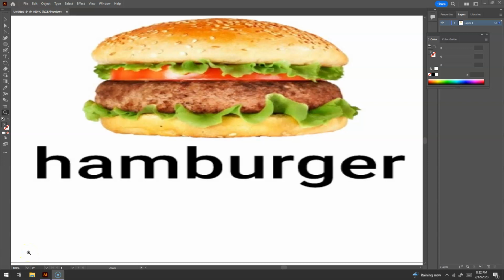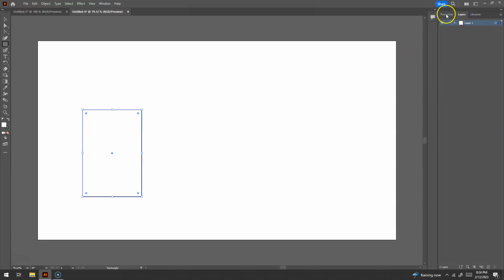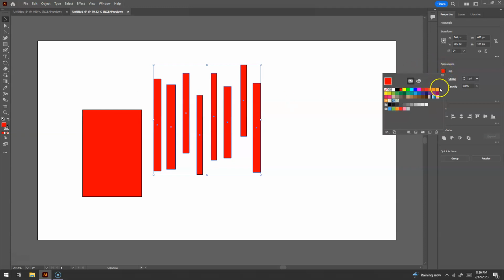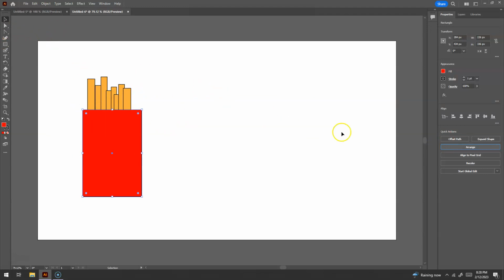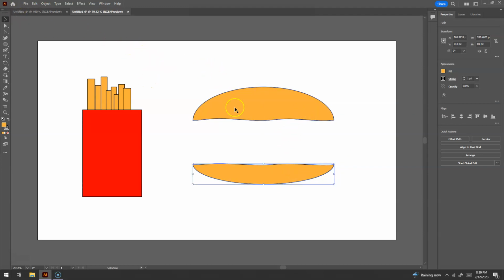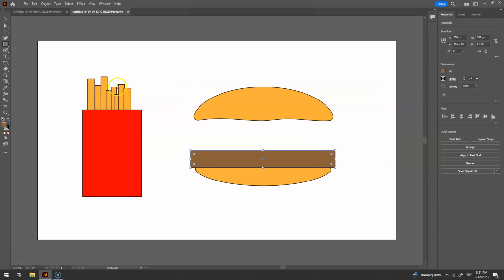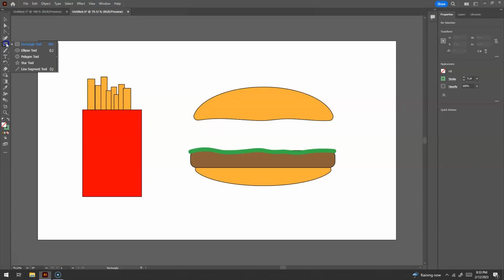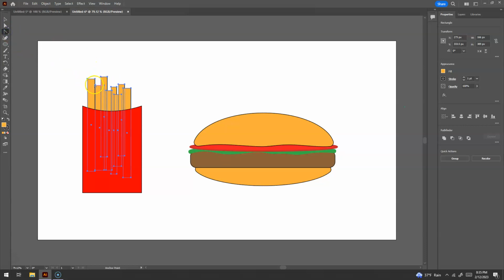Introduction to Illustrator